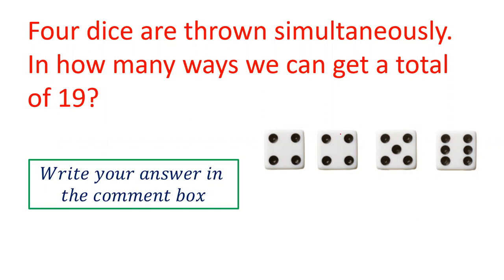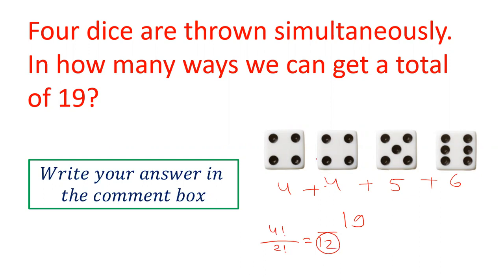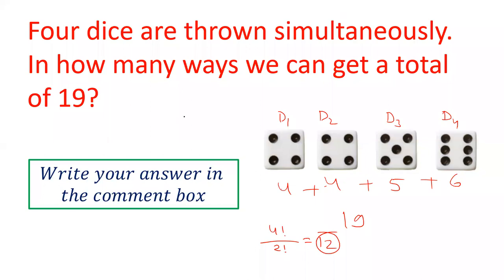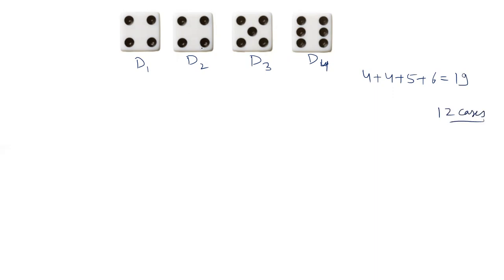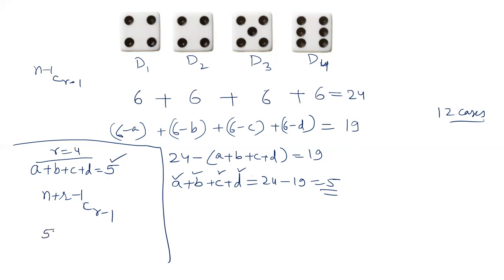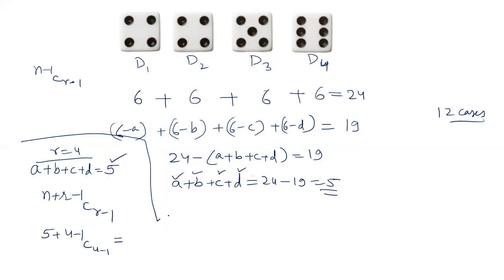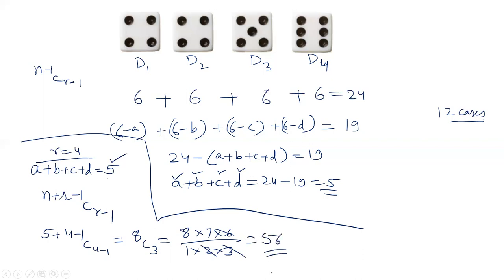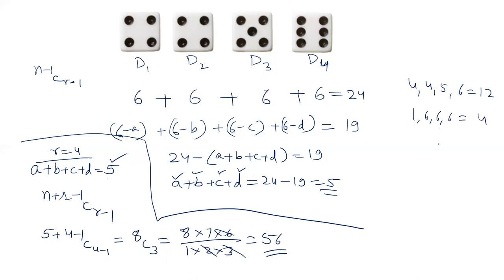In how many ways we can get 19 as total when 4 dice are thrown simultaneously